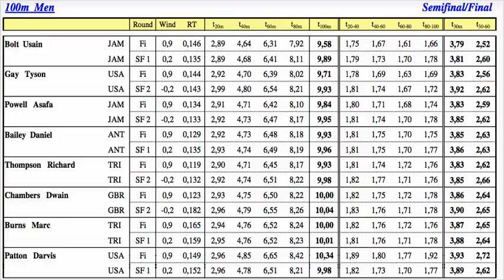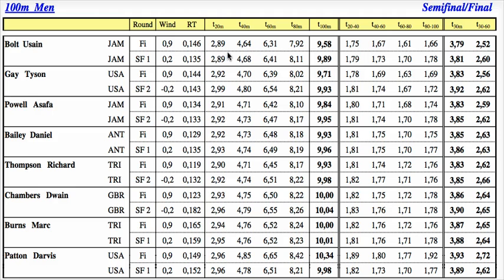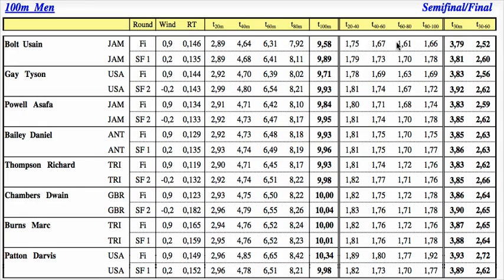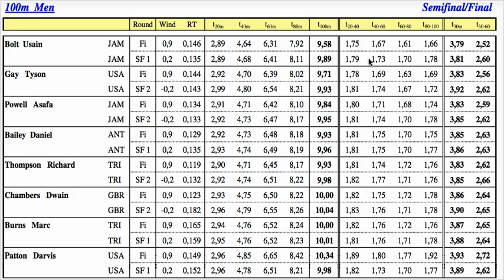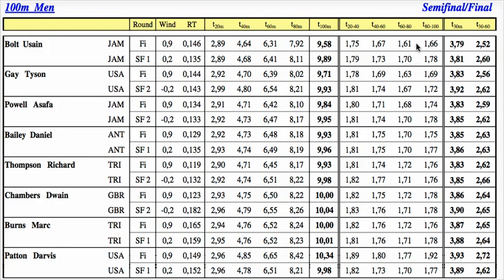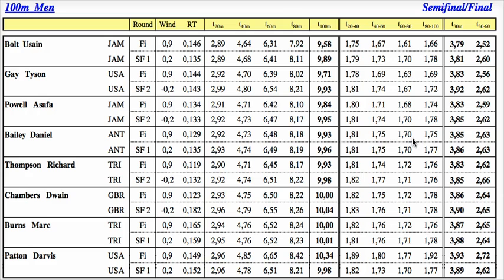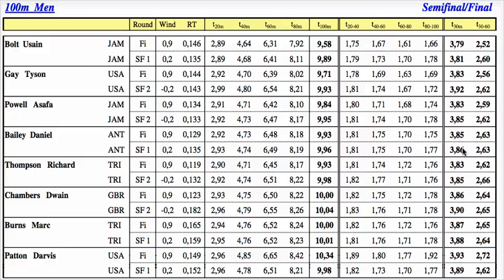ATP and PC Fuel Depletion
ATP & PC Fuel Depletion Evident in Usain Bolts 9.58 100M World Record